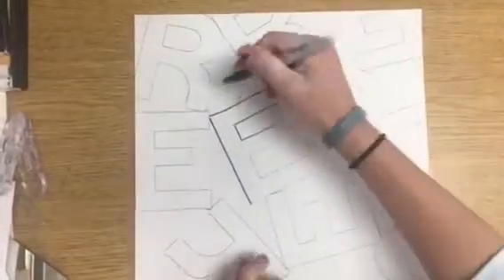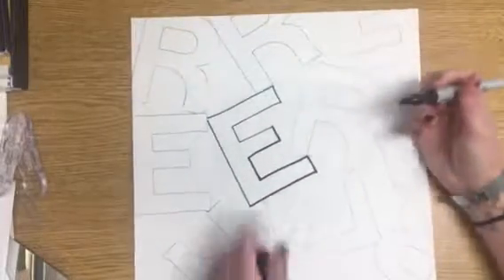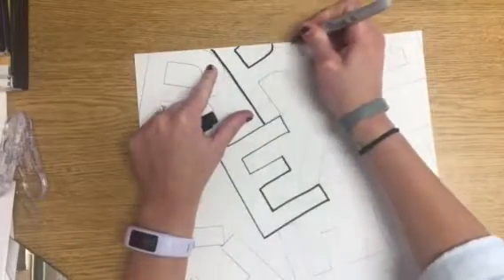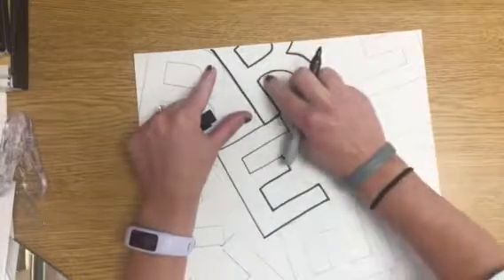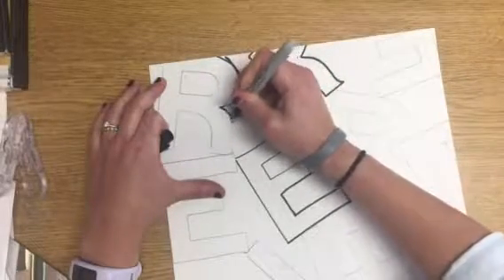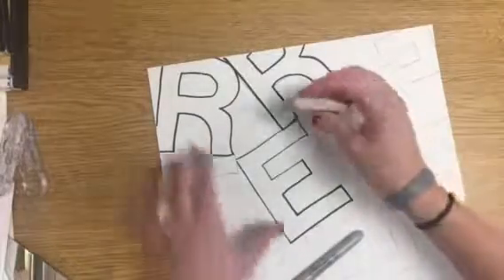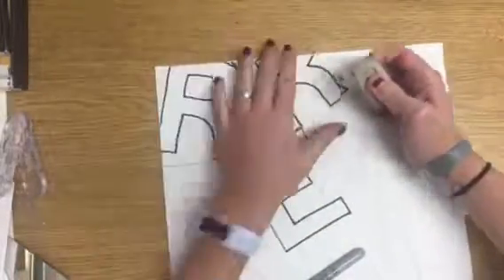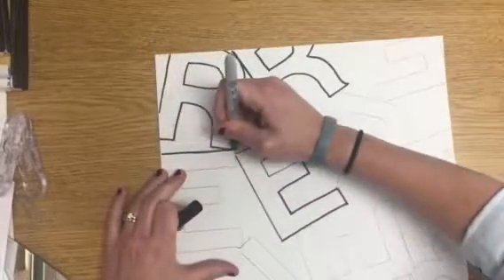Initial design step 2